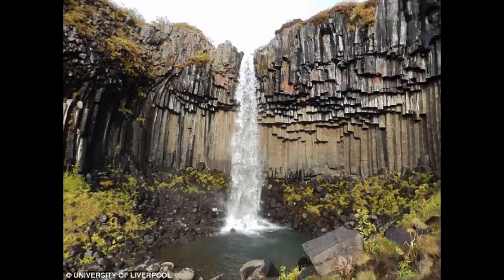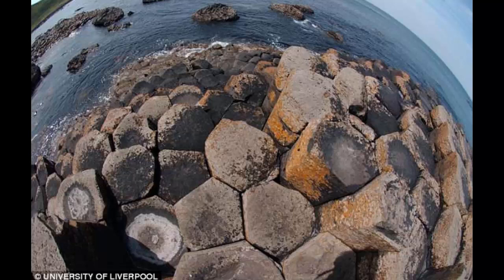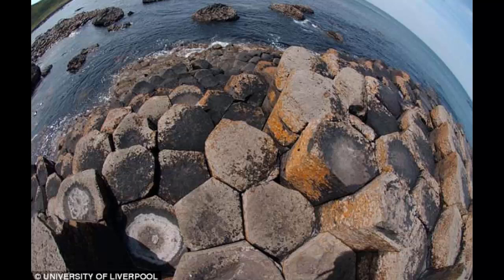Mystery of Giant's Causeway solved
Researchers learned the temperature at which lava formed Giant's Causeway
The research was conducted by geoscientists at the University of Liverpool
They learned the geometric columns were formed at 840 to 890 degrees Celsius
The research was published in the journal Nature Communications